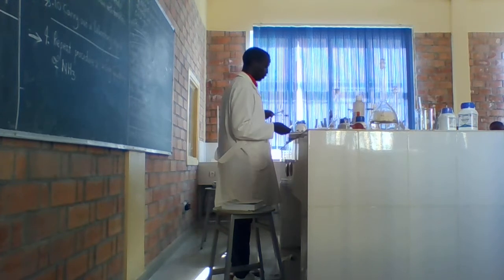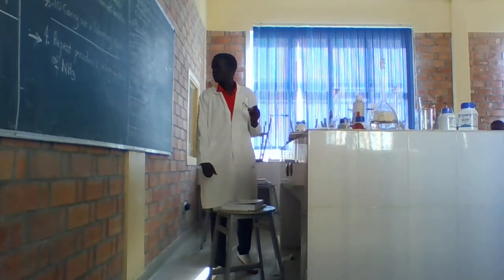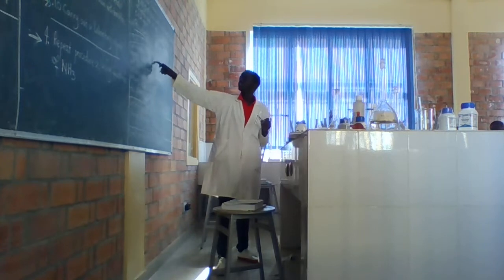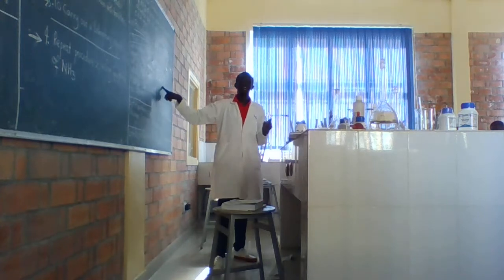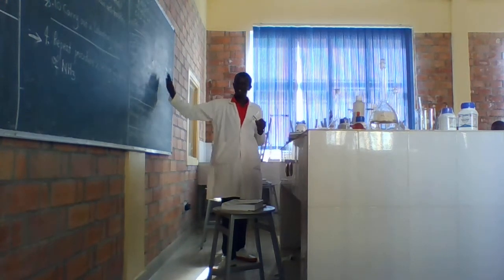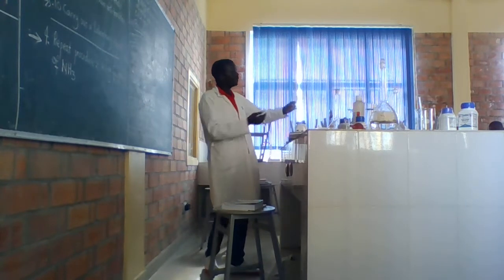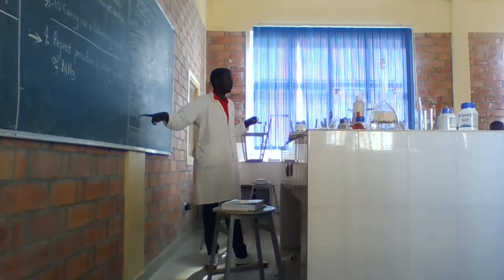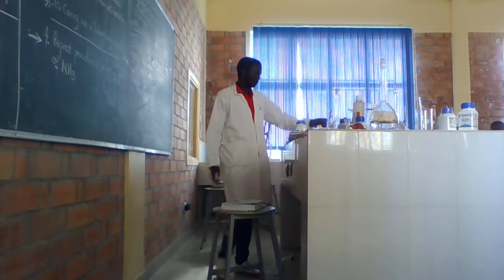experiments are keys of chemistry competences